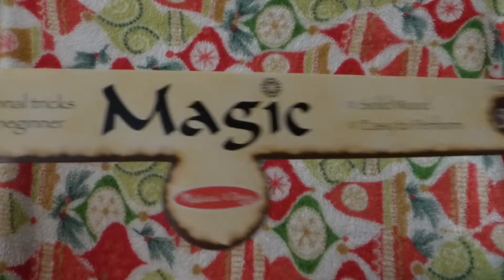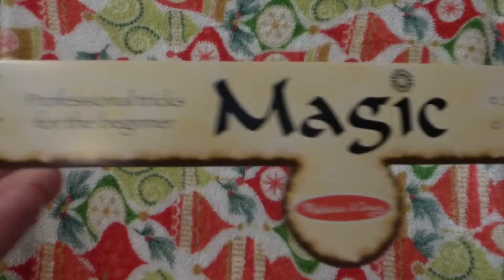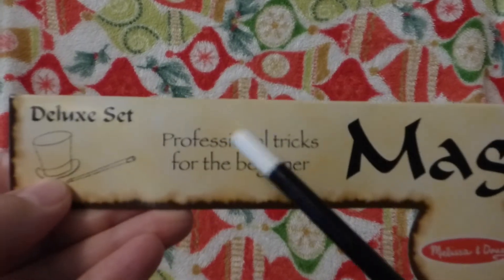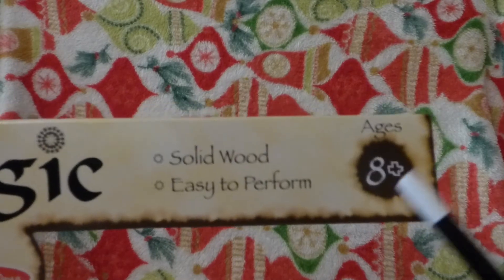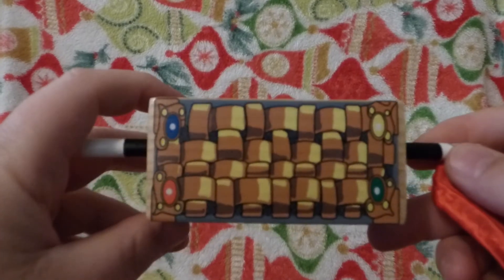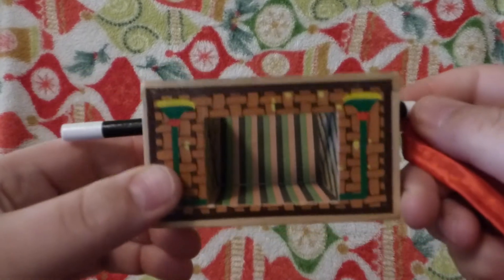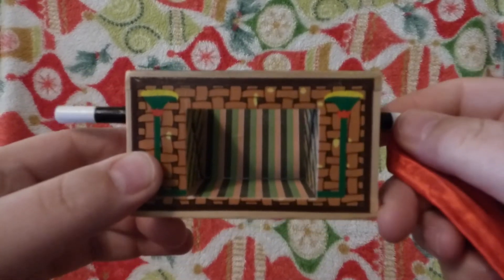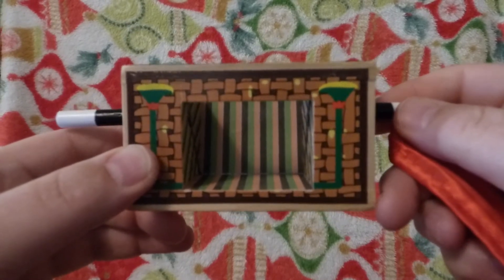The Odd Job Do'er does a little Melissa & Doug magic: Vanishing Zone!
Hello The Odd Job Do'er here and today i am doing a quick little magic trick from the Melissa and Doug Deluxe Magic Set, called Vanishing Zone!! after this i have two more to finish off this set of tricks. let me know what you think of it and if you would like to see me try and do other magic! as always Thank You for watching! Poof im out...